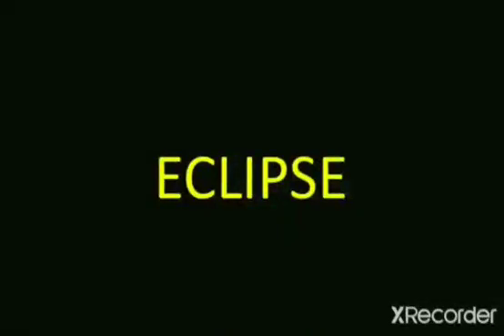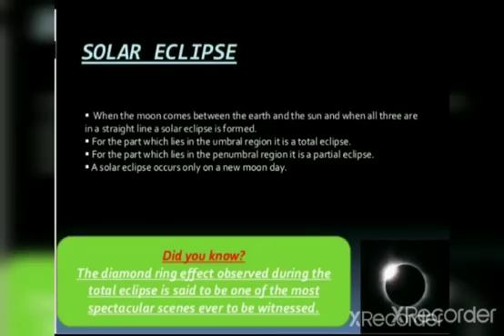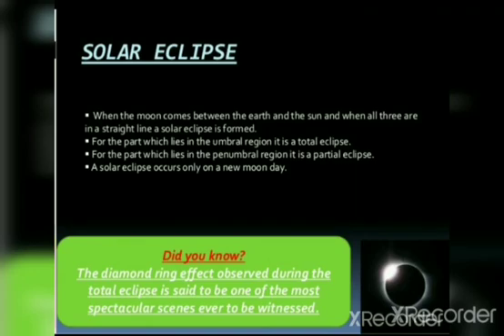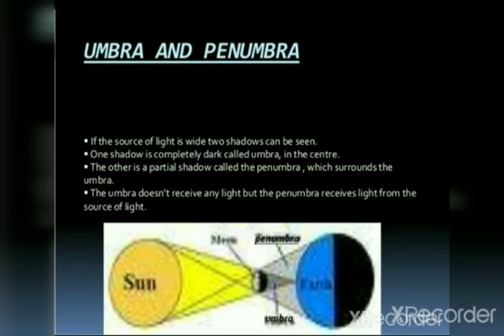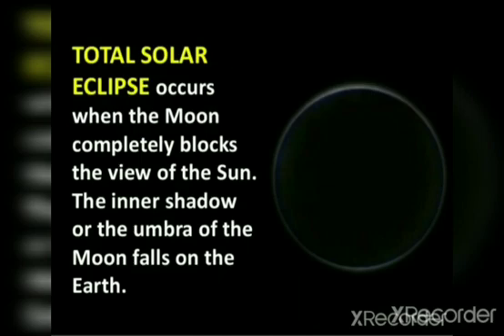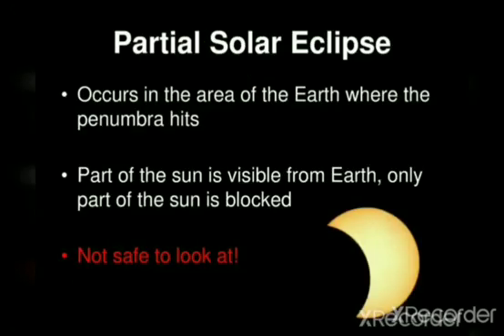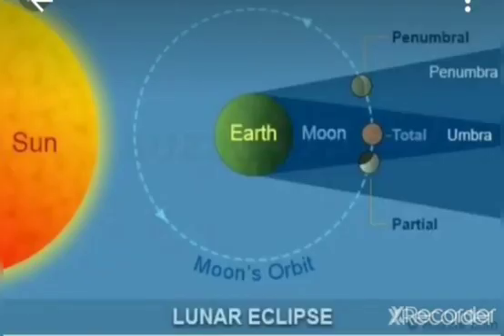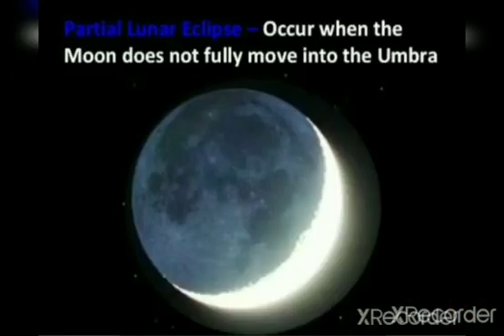Class- V, Subject- Science, Topic- Eclipses, Chapter- Shadow and Eclipses, Rawal public School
Rawal Online Classes Class- III, Subject- Science, Topic- The  Food We Eat, Rawal International School
Class- III Science The_Food_We_Eat Rawal International School